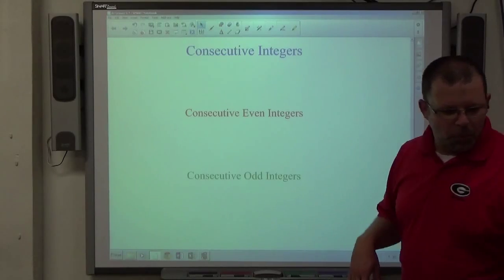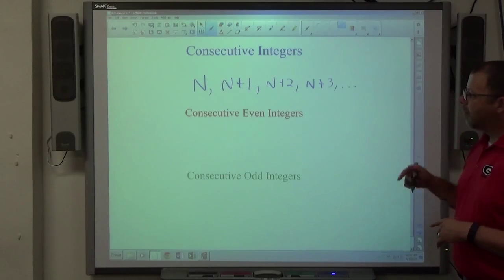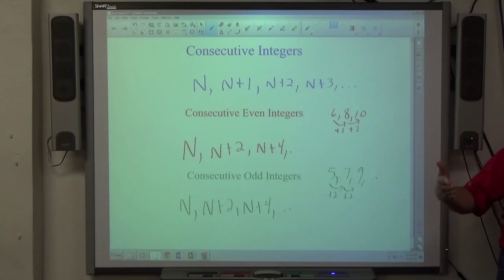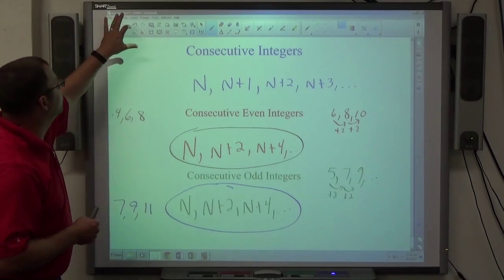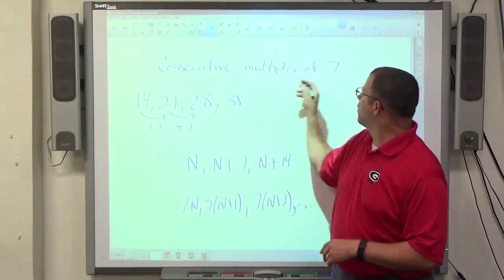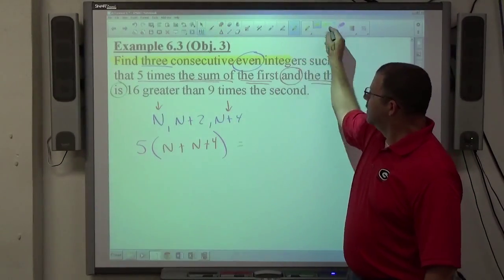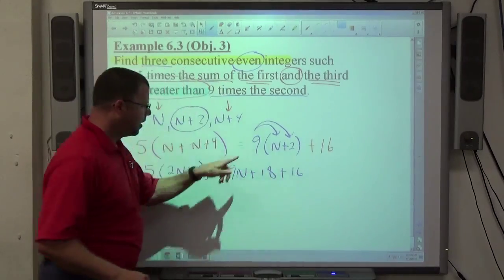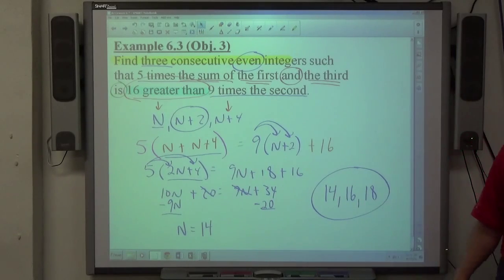Algebra II Example 6.3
Consecutive integer word problem.